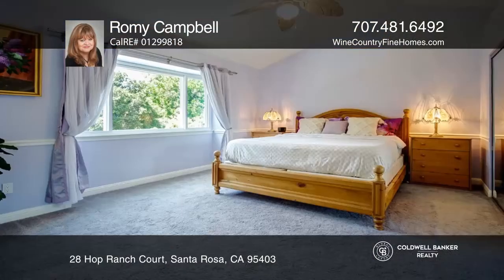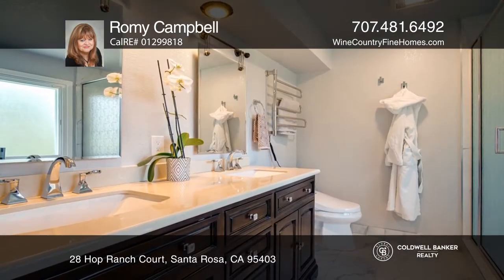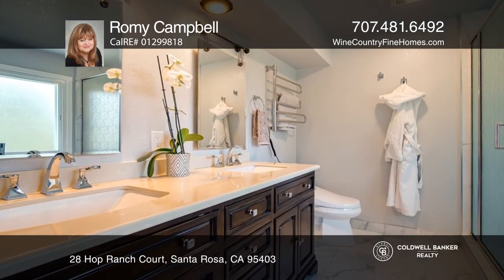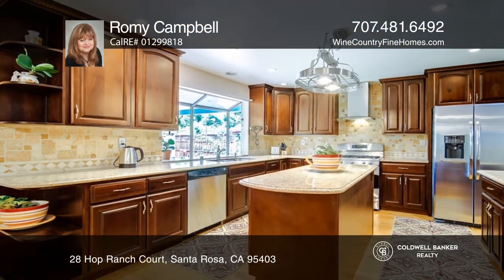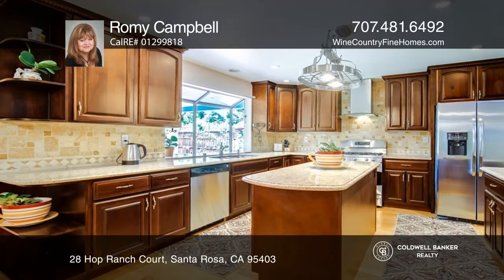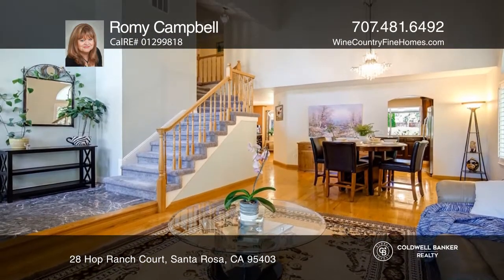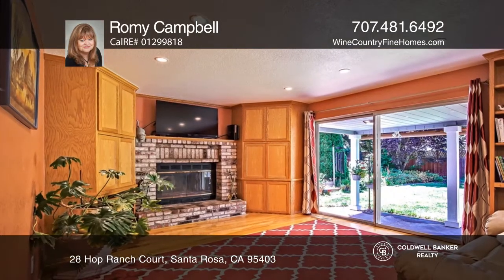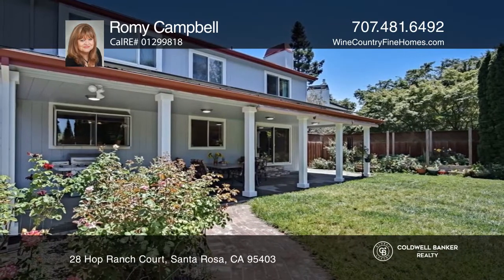28 Hop Ranch Court Santa Rosa, CA | ColdwellBankerHomes.com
28 Hop Ranch Court, Santa Rosa, CA

Staycation in this impressive Saddlebrook home, offering four bedrooms, two and one-half bathrooms, approximately 2,200 square feet and all the amenities today’s buyers are looking for to include fully paid for solar, a Tesla charger and a refreshing in-ground pool and spa, all on a private nearly ¼